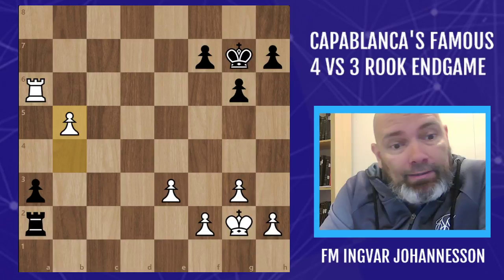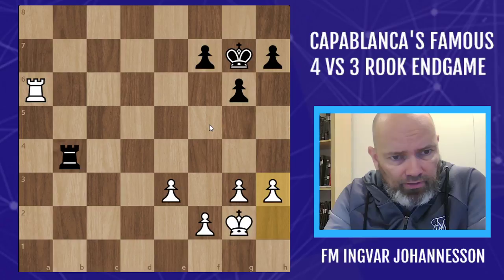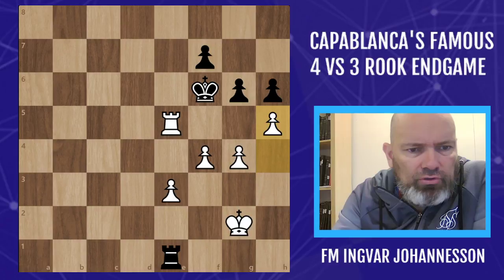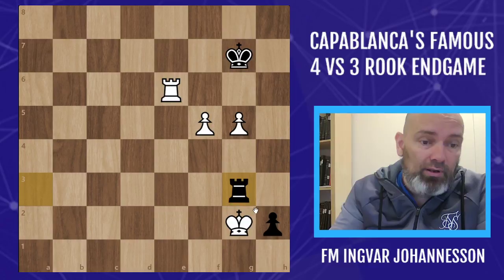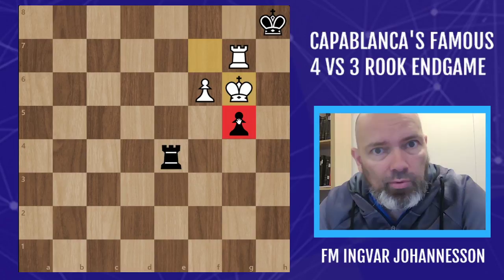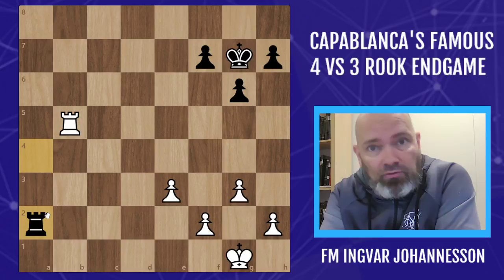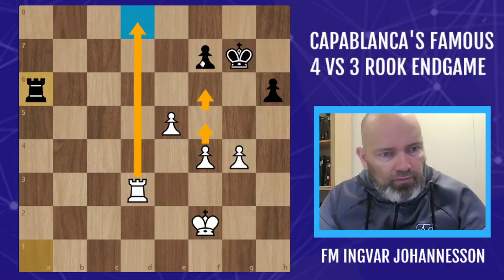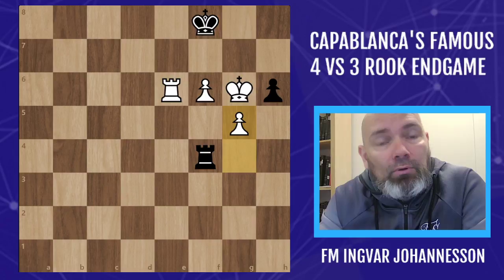In the footsteps of Jose Raul Capablanca - The 4 vs 3 rook endgame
My good friend, recent IM, and current GM norm hunter, Vignir Vatnar Stefansson played a rook endgame which was eerily similar to a famous Capablanca endgame.

We learn more about this endgame in this video!